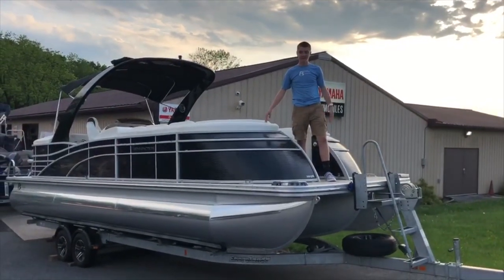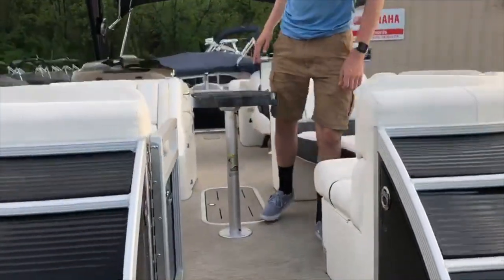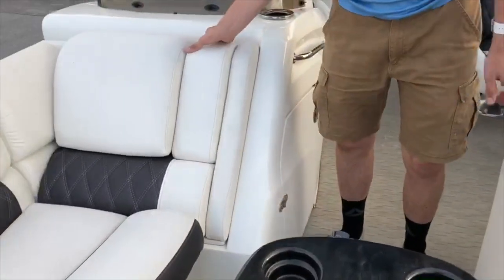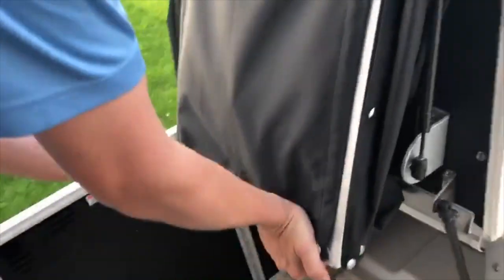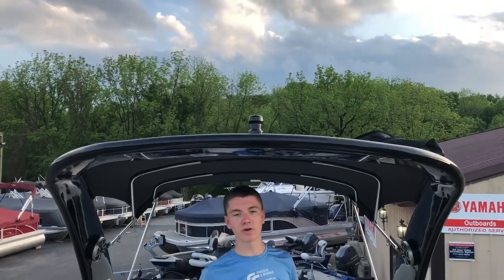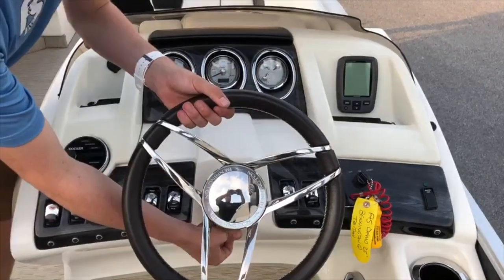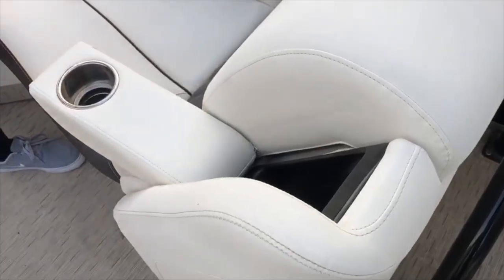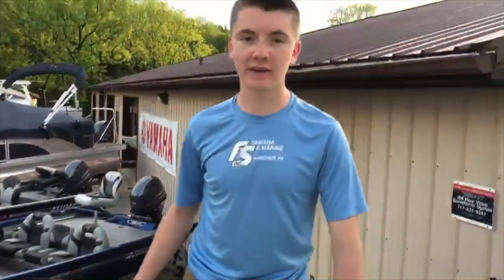2017 Bennington 2550QSRA Tritoon Walkthrough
2017 Bennington 2550QSRA now on sale at F & S Yamaha and Marine.

Located at:
1800 Smith Station Road